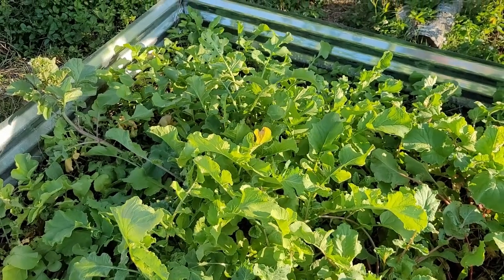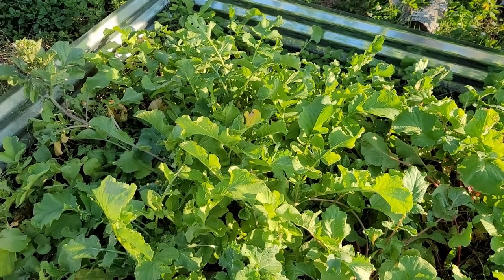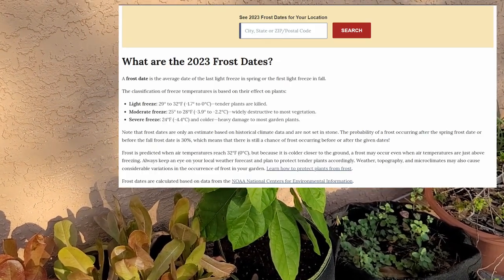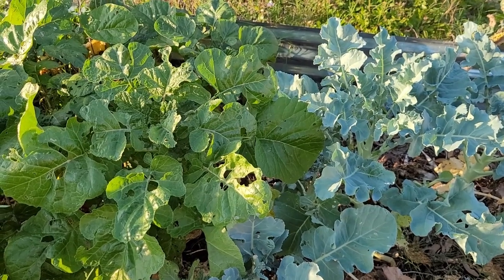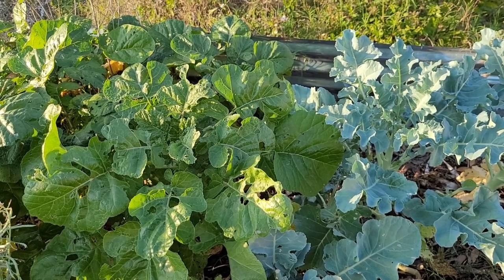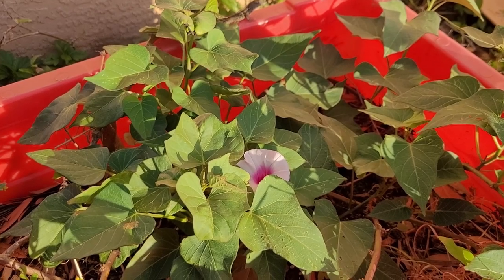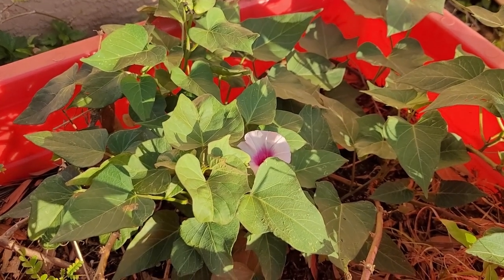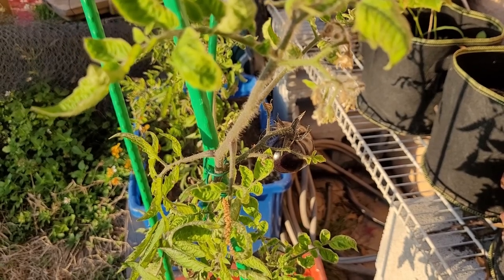Garden Tips: Picking Plants For Your Area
Frost Dates: First and last frost dates by zip code

Amazon Wishlist